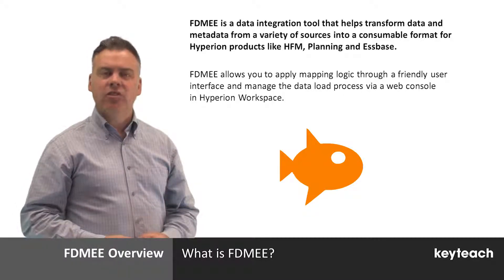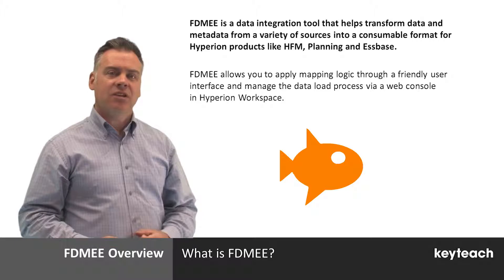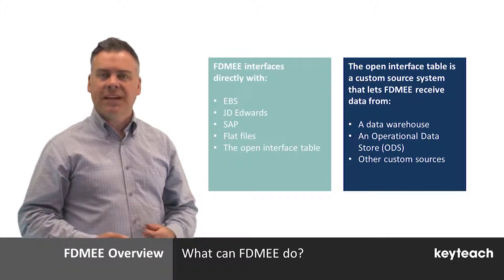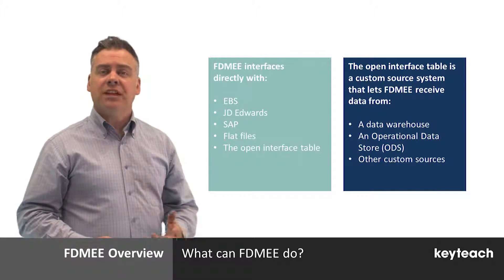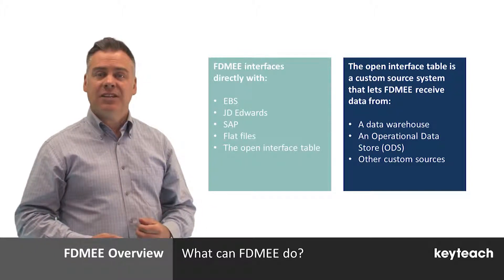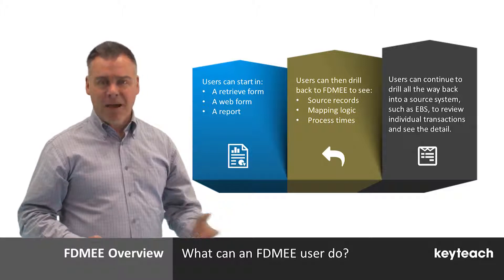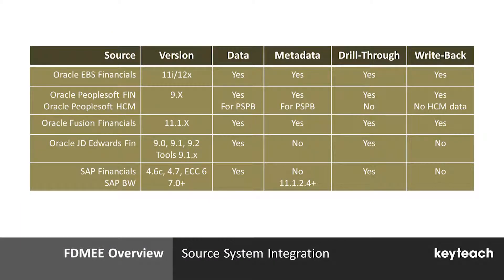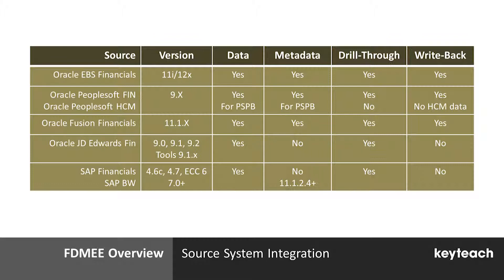What is Oracle FDMEE and what does it do?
FDMEE is a data integration tool that helps transform data and metadata from a variety of sources into a consumable format for Hyperion products like hfm planning and Essbase.

This is the first chapter of an On Demand Training courses for FDMEE Administrators that is available for purchase from Keyteach. This is done by applying mapping logic through a friendly user interface and managing the data load process via a web console in Hyperion workspace at each stage of the data load process. Tutorial for beginners.

If it is completed successfully an orange visual display FDMEE integrates directly with source systems and targets applications and let's use source metadata and data from a source system and load it into a target application right-back functionality allows data to be bi-directional with data flowing from the source application as well as to it for example planning data can be written back to e-business suite that's EBS and HFM information can be written back to fusion financials users can begin their investigations in a retrieve form a web form or a report before drilling back to FDMEE to see source records mapping logic and process times users can continue to drill all the way back into a source system such as EBS to review individual transactions and see the detail.

This table shows the current source integration systems, together with their involvement with FDMEE. Oracle EBS financials versions 11 I and 12 X are fully conversant with FDMEE as is Oracle Fusion financials Oracle PeopleSoft FIN and HCM both have an element of contribution. In its FIN form, contribution is across the board however HCM is only compliant. For PSPB for data and metadata it is not compliant with drill-through and data cannot be written back in the case of oracle JD Edwards financial versions 99.1 9.2 and tools for 9.1 x are compliance on the data side and for drill-through but they are not compliant for metadata and right back.

Finally SAP financials versions 4.6 C 4.7 and ECC 6 are also compliant for data and drill through but not for metadata and right back in addition SAP BW version 7 plus is compliance on the metadata front only.

To see how Keyteach can help you today, for more.

00:00 FDMEE Training from Keyteach
00:32 How does FDMEE integrate
01:07 Users Investigations